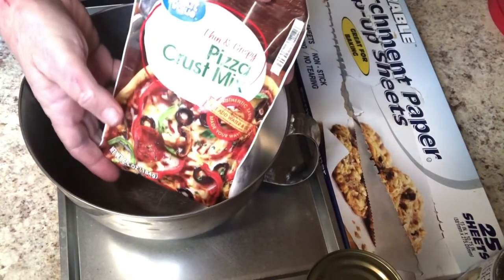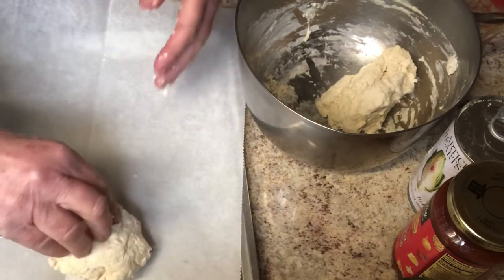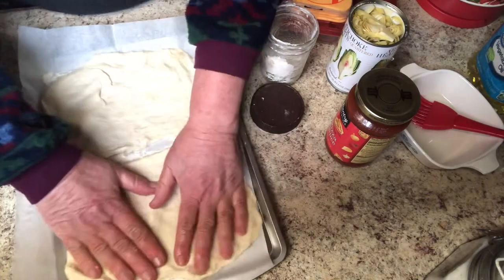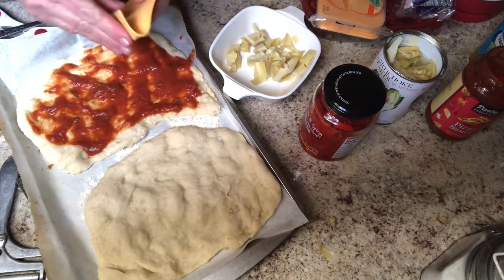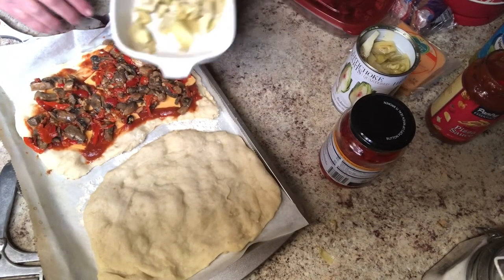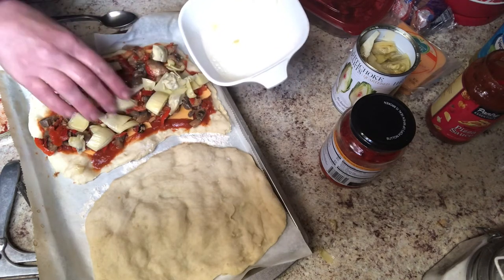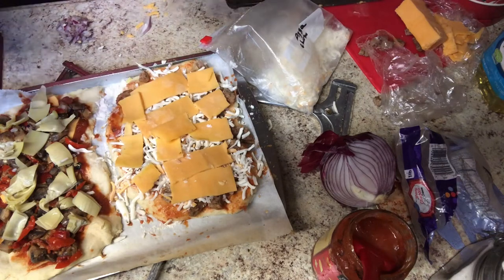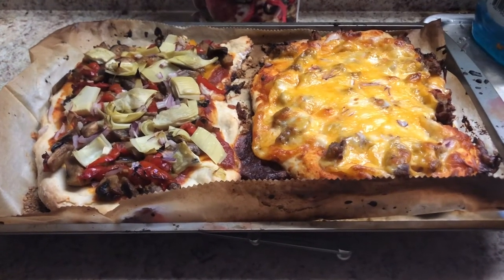Homemade Pizza from $.52 Walmart Pizza Crust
We made awesome pizzas the other night thanks to Walmart’s $.52 pizza crust. It comes in an envelope and you just add water.  We loved our homemade pizza parlor dinner!